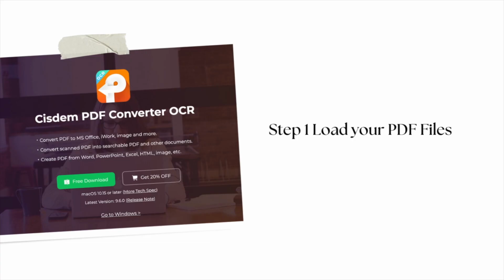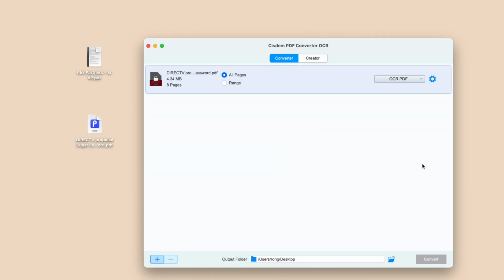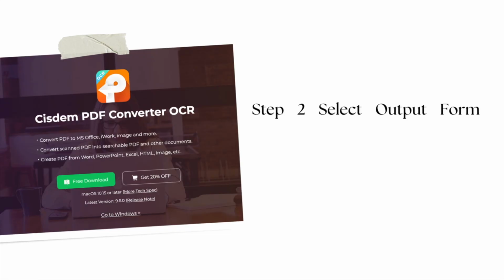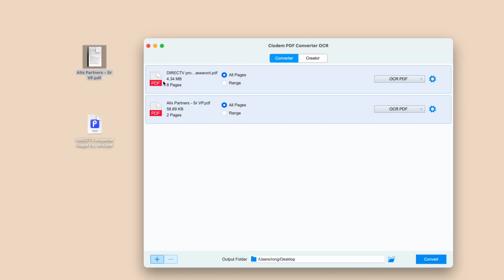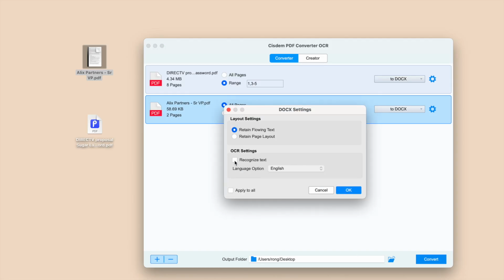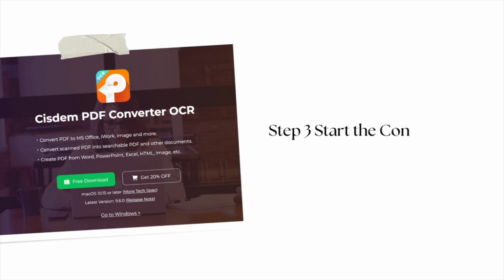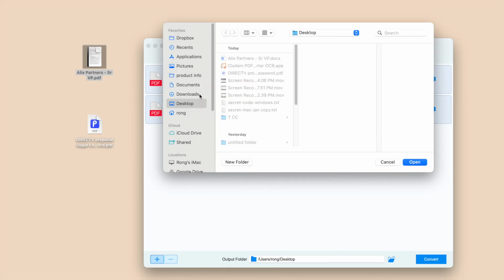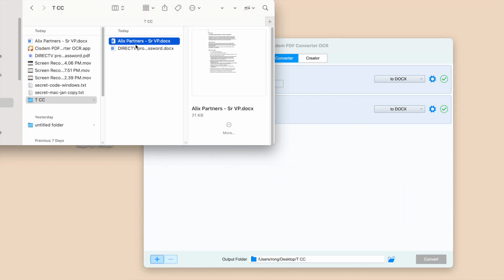How to Converter PDF to DOCX using Cisdem PDF Converter OCR on Mac?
If you’ve ever struggled with converting scanned or non-editable PDFs, Cisdem PDF Converter OCR will make it easy. In this tutorial, we will walk you through how to convert PDF to DOCX with this tool.